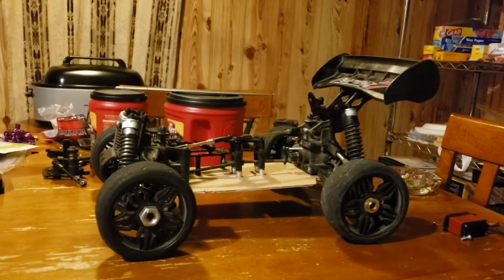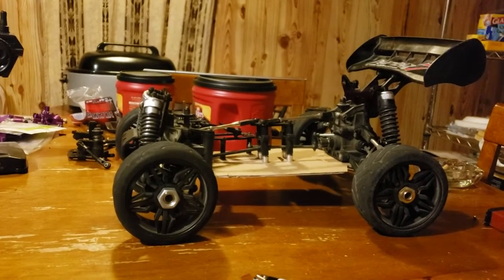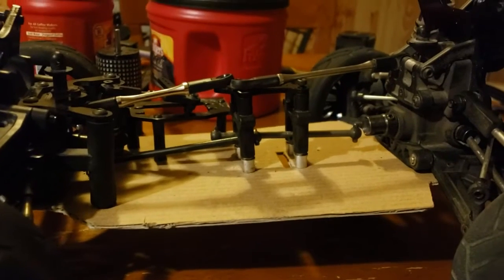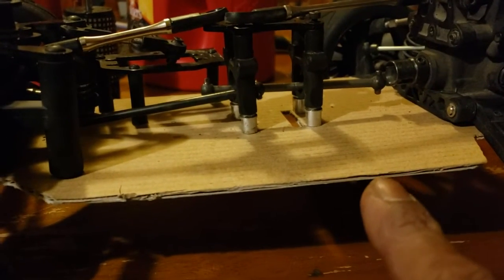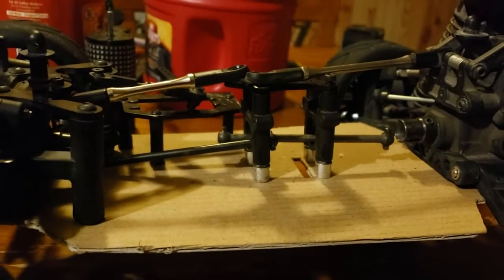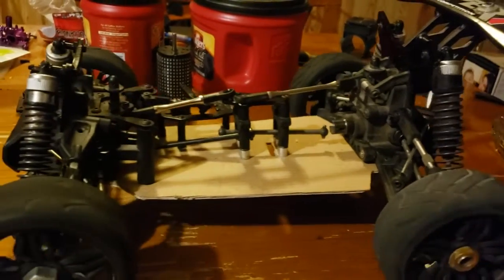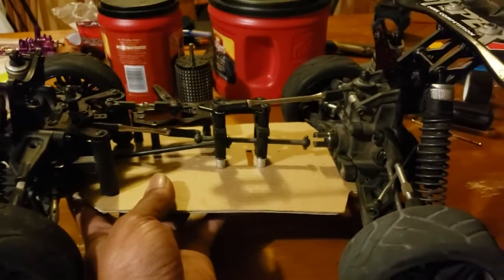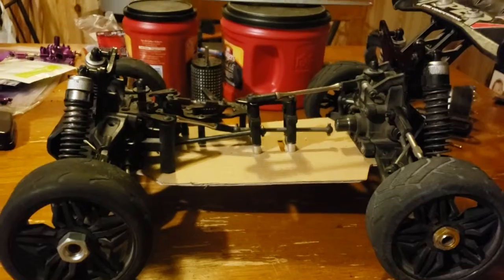Custom TEN1/8 1/10th scale RC Update👈🏽😎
1st Update of my Custom TEN1/8 1/10th scale RC. Got parts mounted on my template. Tell me what you think🤔. More updates coming. Like Sub Holla at ya Boy. PEACE